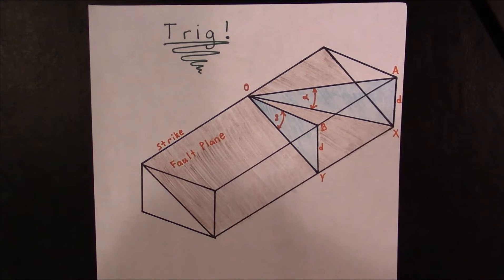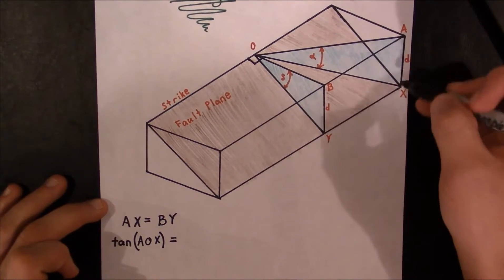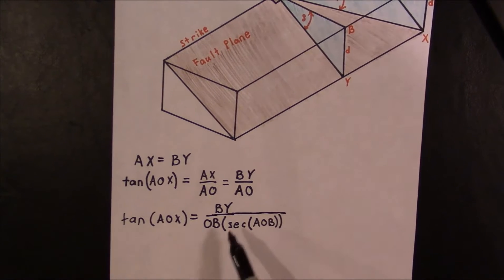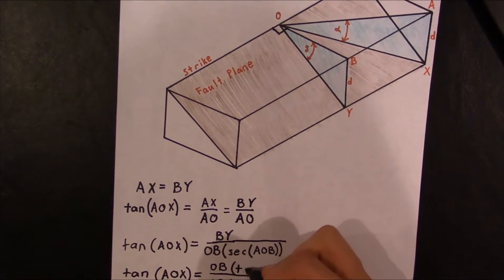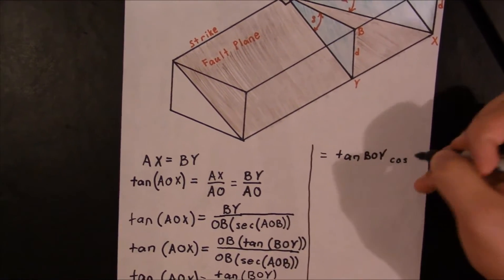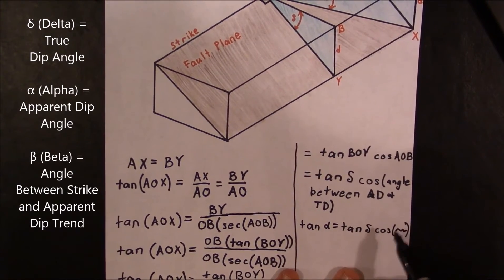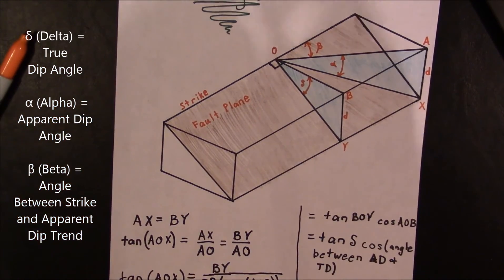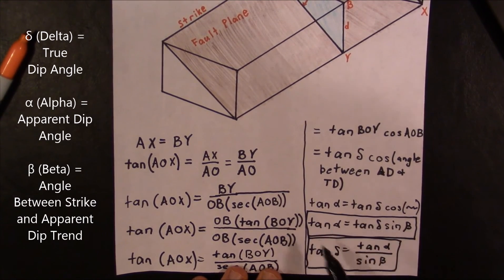Structural Geology Lesson 2.5: Trig Proof for Apparent Dip Problems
This video explains the trigonometric proof for how we can calculate the true dip of a plane if we have information about the apparent dip.

Bibliography for picture and proof:

Rowland, Stephen Mark, Ernest M. Duebendorfer, and Ilsa M. Schiefelbein. "Attitudes of Lines and Planes." Structural Analysis and Synthesis. Malden (MA): Blackwell, 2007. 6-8. Print.